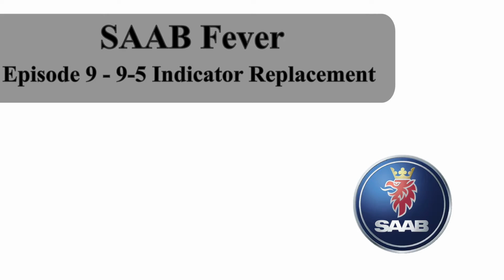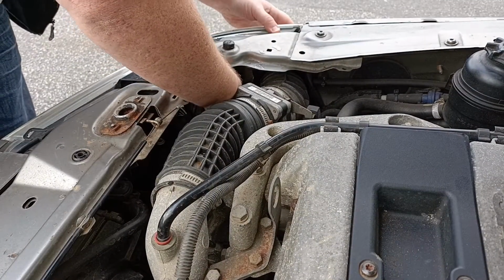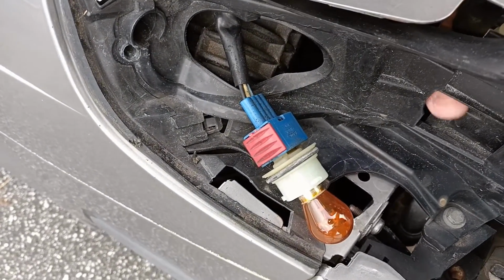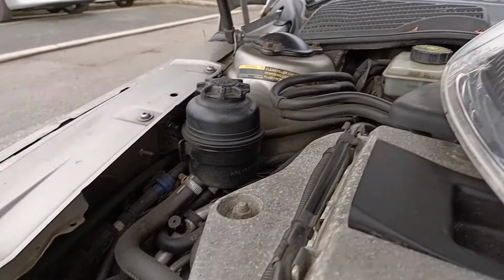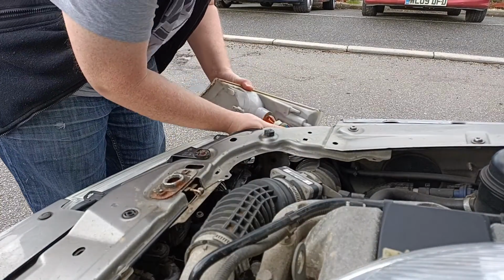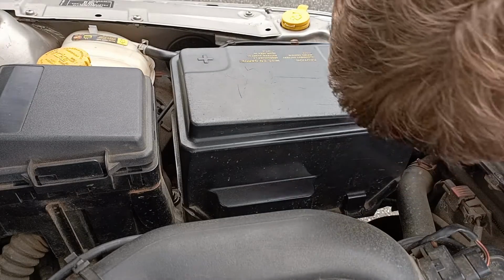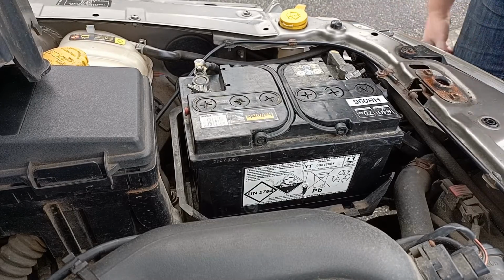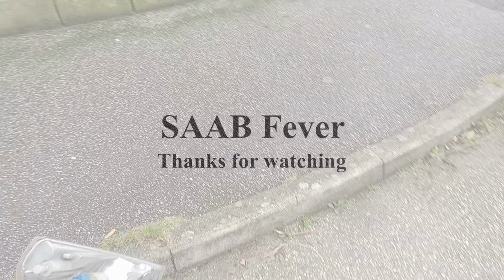Episode 9 - 9-5 Indicator Replacement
In Episode 9, we'll show you how to quickly remove and replace the indicators on a SAAB 9-5 with no tools, just your fingers and thumbs!